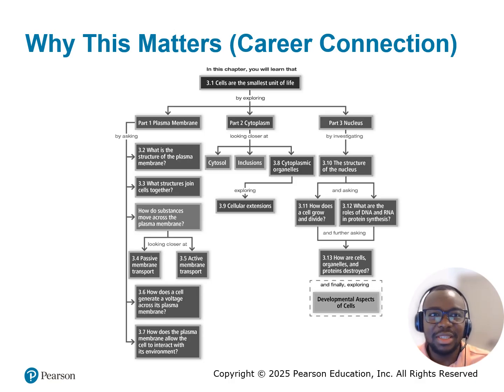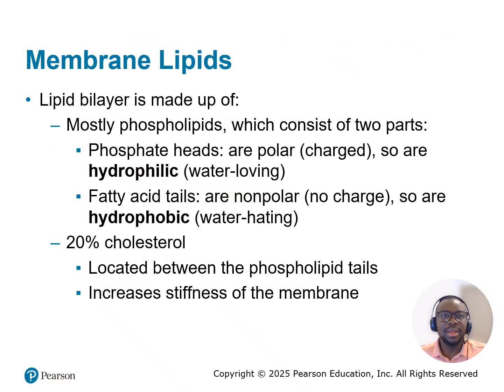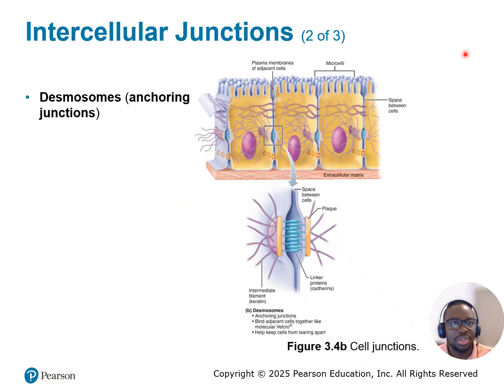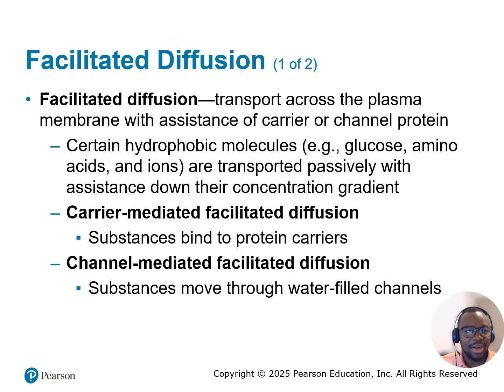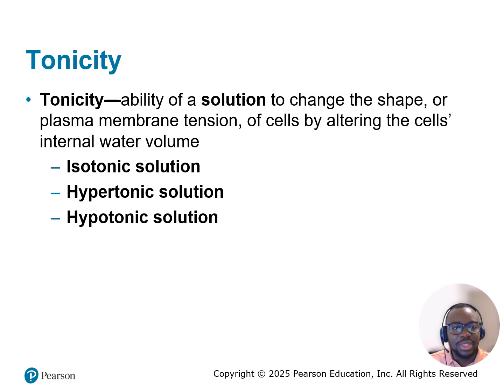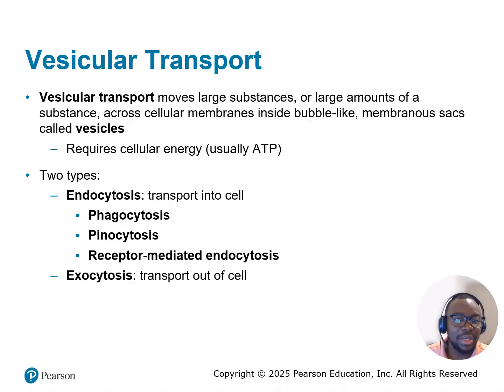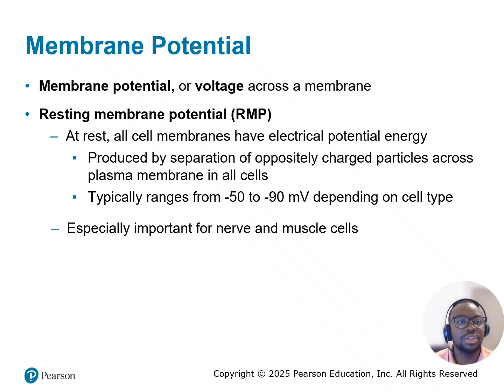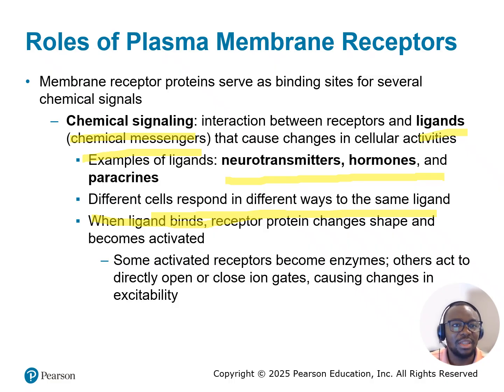Chapter 03 Cells The Living Units Part 01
Welcome to Chapter 3: Cells – The Living Units, based on Marieb Human Anatomy and Physiology (12th Edition). This is Part 01 of a two-part lecture where we explore the fundamental unit of life — the cell.

In this video, we’ll cover:
• The cell theory and why cells are considered the basic structural and functional units of life
• An overview of the major parts of a typical human cell
• The structure and function of the plasma membrane
• Key concepts of membrane transport and cellular environments

Understanding cells is essential because every process in the body, from movement to metabolism, begins at the cellular level.

Textbook Reference: Human Anatomy & Physiology, 12th Edition by Elaine N. Marieb & Katja Hoehn

Course Reference: BIOL 2401 – Anatomy and Physiology I